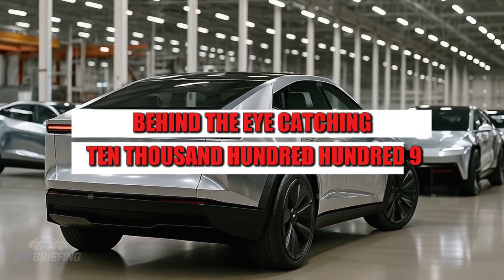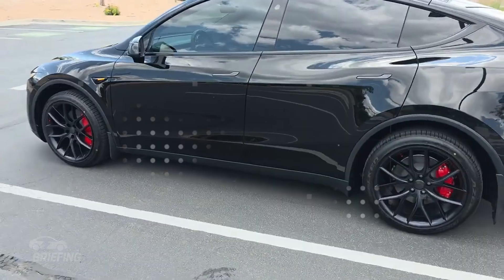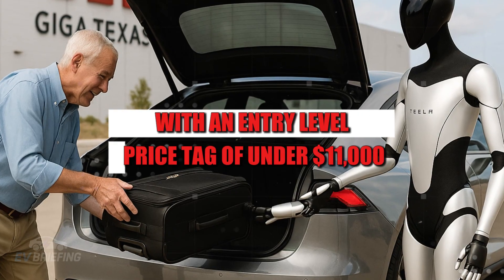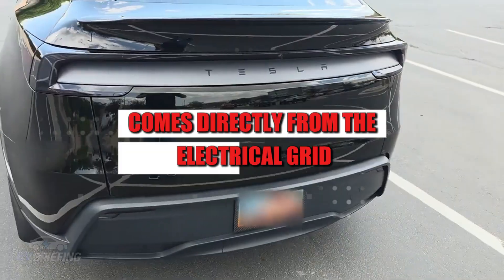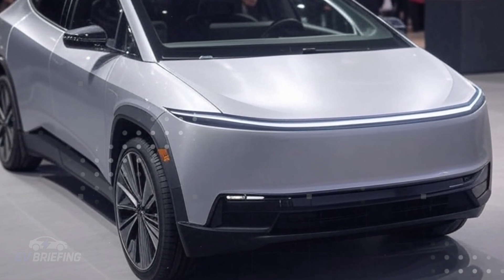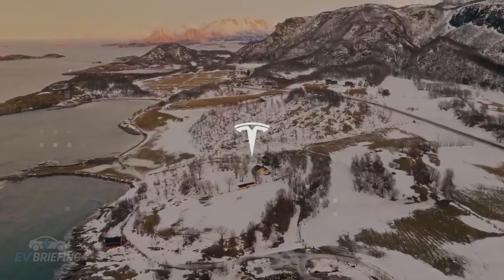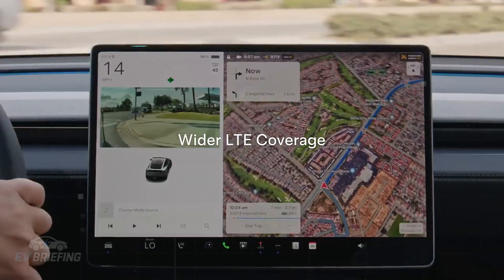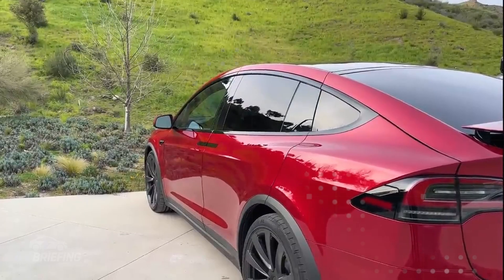IT’S HERE! New Tesla Model 2 App-Only EV — $10,799, ~12-min Fast Stops, Family Control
The $10,799 Tesla Model 2 flips expectations by acting like a smartphone on wheels—no physical buttons, just full control through the Tesla app. Smart preconditioning starts with heating the seat and steering wheel before activating HVAC, saving energy while boosting comfort. A heat pump and intelligent pre-cooling while plugged in help protect real-world range and extend battery life. Live readouts show cabin temperature, state of charge, and tire pressure, reducing surprises and helping you hit the road calm and prepared. With just a few taps, drivers can manage locks, climate, trunk access, and security—where affordability meets intelligent design.

The advanced Trip Planner analyzes millions of routes in seconds, factoring in traffic, weather, elevation, and battery stats to suggest ultra-fast ~12-minute charging stops. Mid-route changes are seamless—just add a stop on your phone and get instant ETA and SoC updates. Features like On-the-Go Assist offer quick commands for efficiency mode or rear-seat heating, while Exit Care watches for open doors and forgotten items, sending alerts with photos. A low-power sentry mode monitors motion without draining range. With Family Share, the Model 2 becomes a managed household asset—complete with geo-fences, guest mode, and exportable driving reports. Tesla is turning the budget EV into a full-fledged, evolving smart device—thanks to real-time software updates and Elon Musk’s vision of frictionless control.